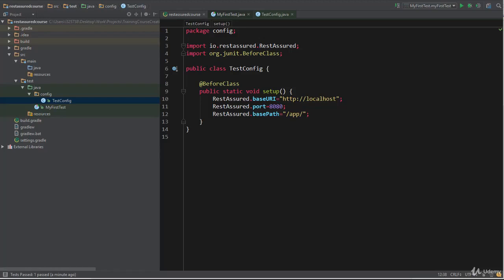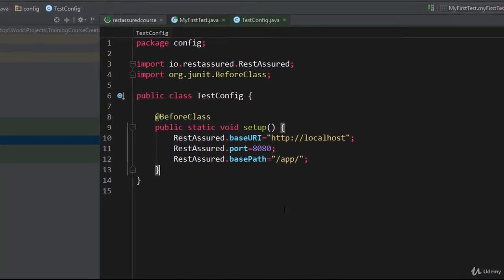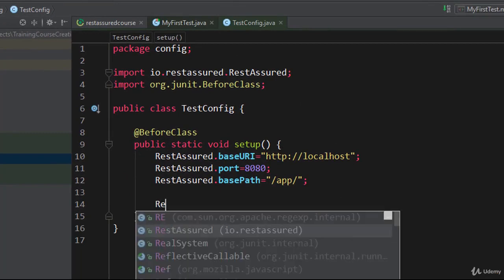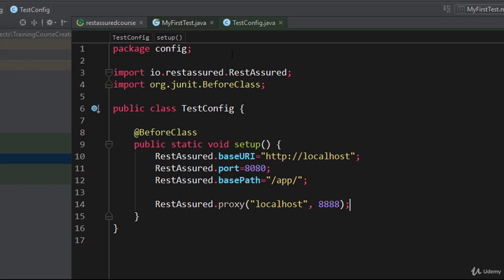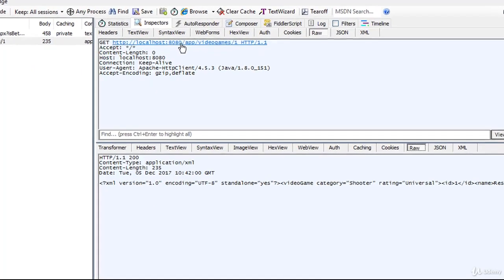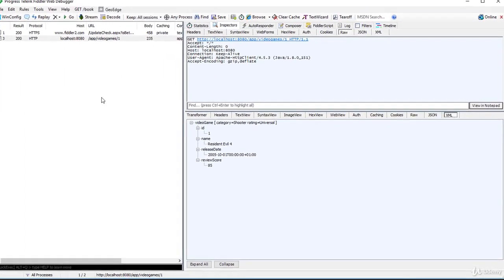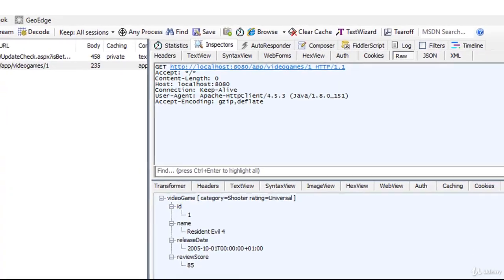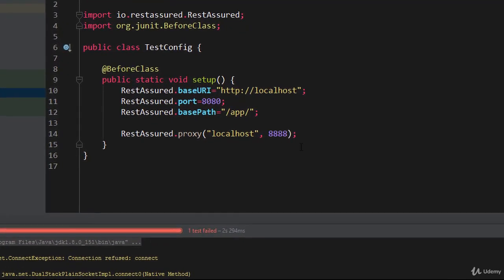008 Running tests through a HTTP Proxy